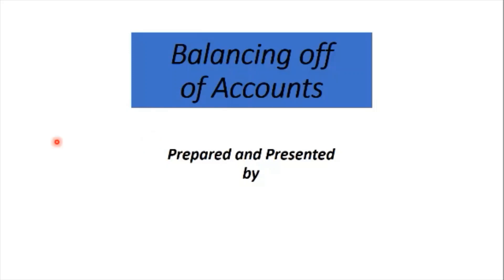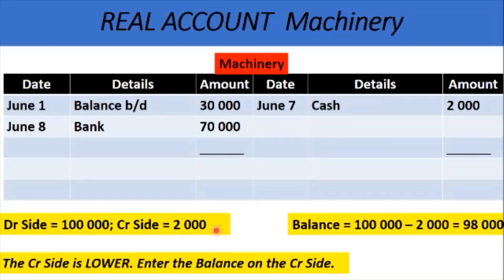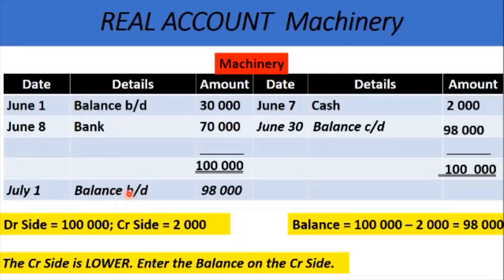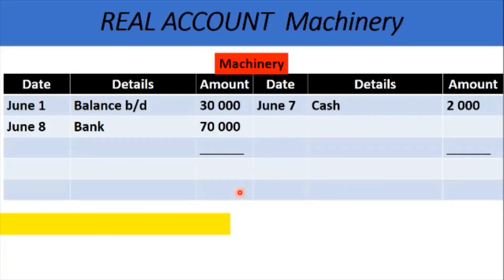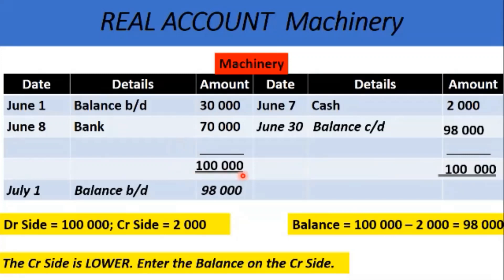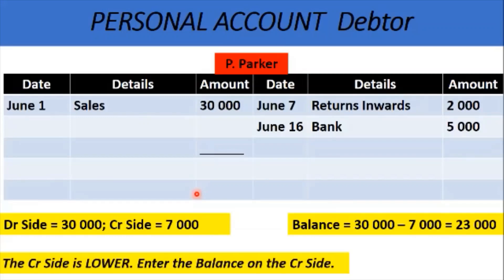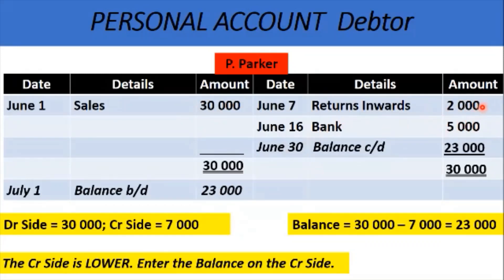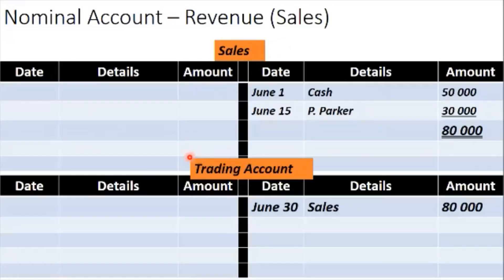CSEC POA Ledger Accounts and Trial Balance Writing Up and Balancing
2021 June Exam Topic Ledger Accounts and Trial Balance

Set aside 30 minutes for proper study of presentation.

You'll learn:

00:00 Introduction
01:00 Types of Accounts
02:00 Real Accounts; Written up and Balanced.
07:27 Personal Accounts; Written Up and Balanced
17:17 Nominal Accounts; Written Up and Balanced
24:00 End Screen